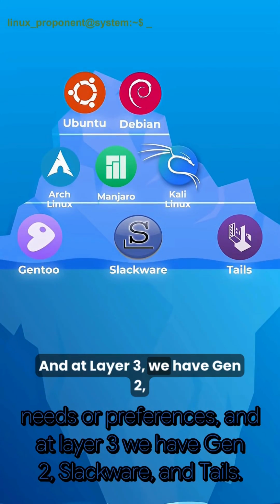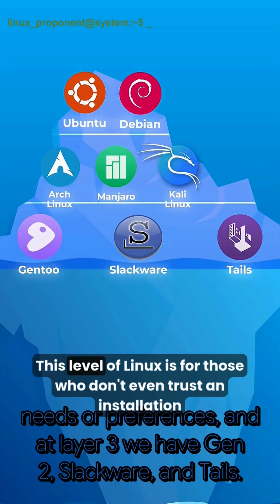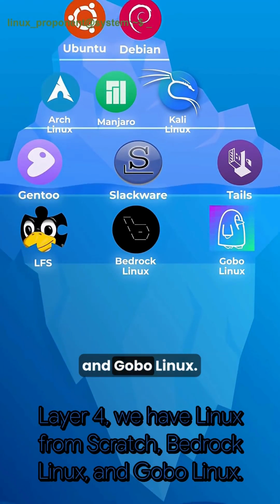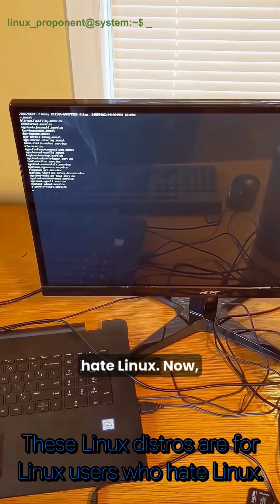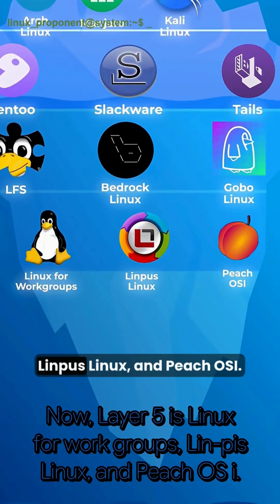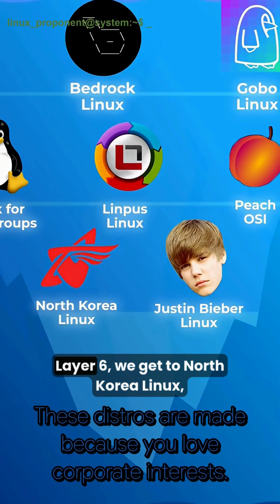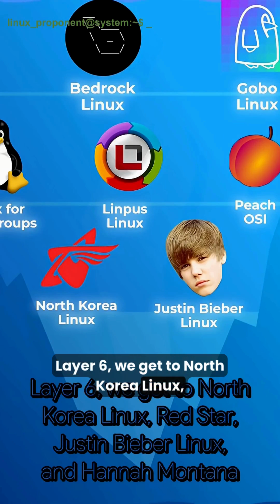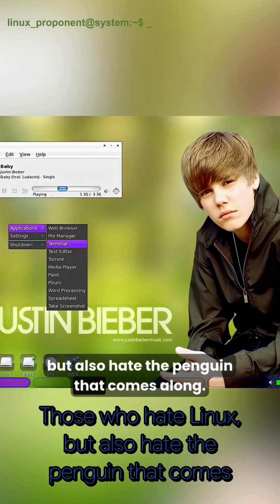“Which Linux Distro Are YOU?”